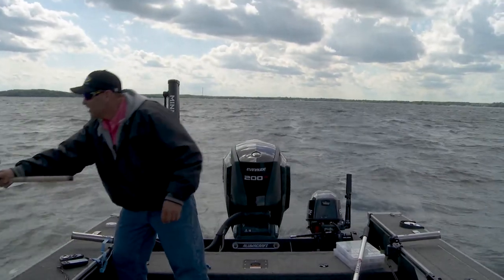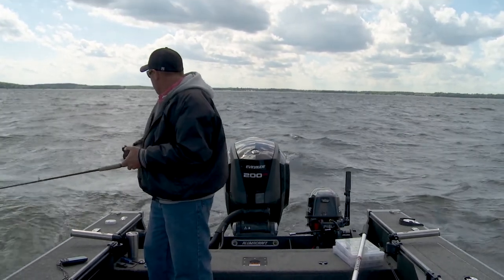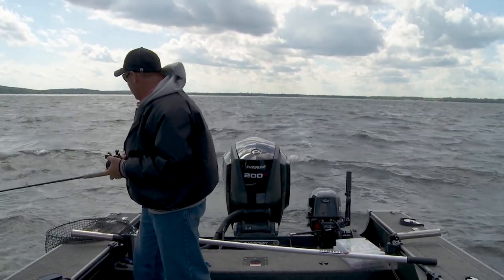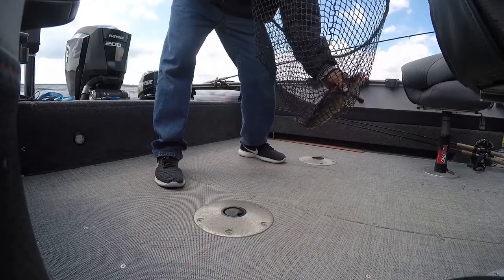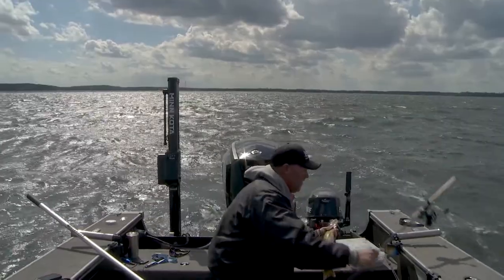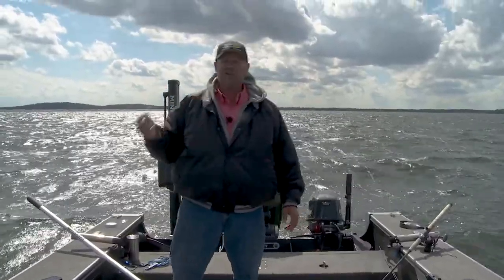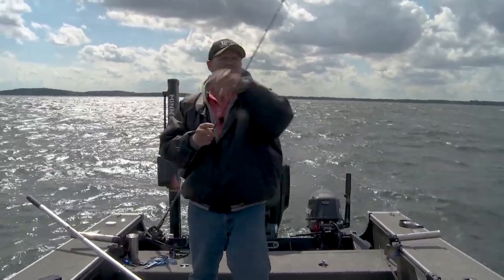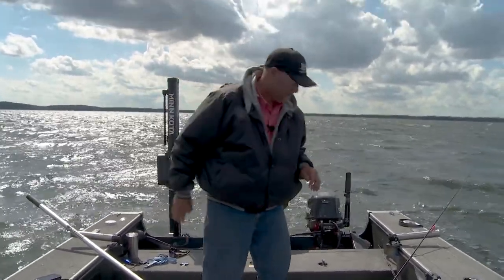Choosing Walleye Lures with The Right Dive Characteristics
Join Fish Ed host, Jon Thelen as he shows you why you need to troll versatile baits! The Cotton Cordell Wally Diver was designed from the ground up to catch walleye. Make sure you have a box full for this season!